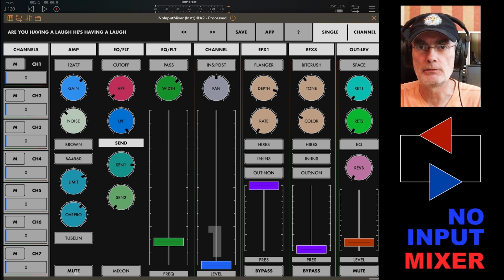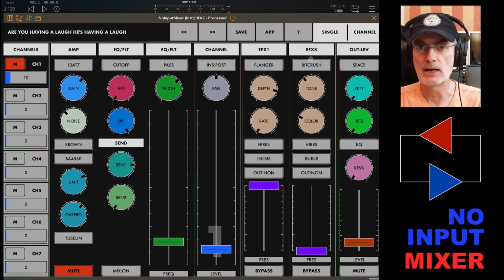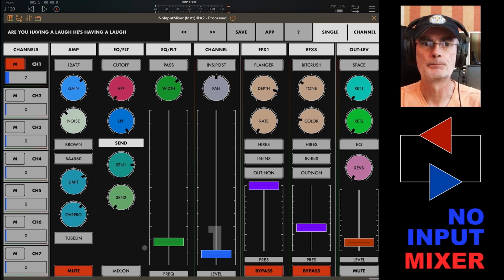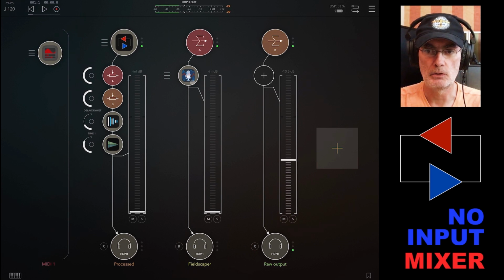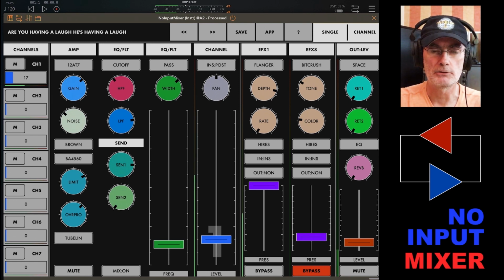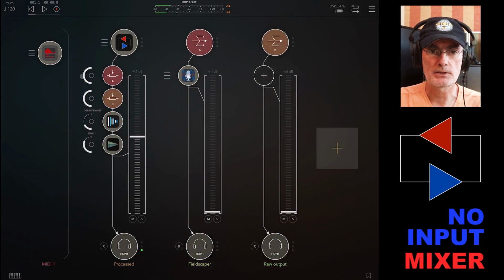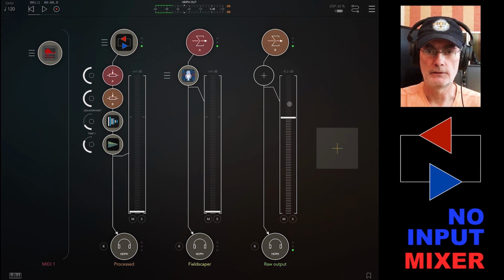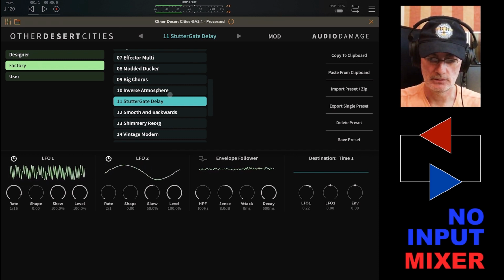No Input Mixer: Tweak-along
Wrangling some interesting sounds out of a single channel.